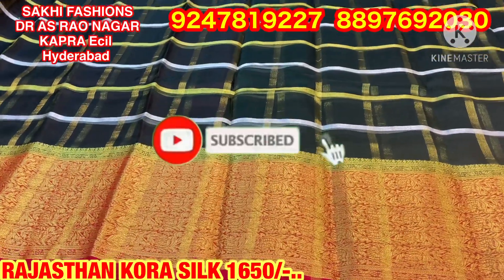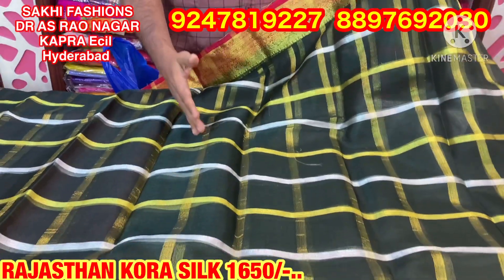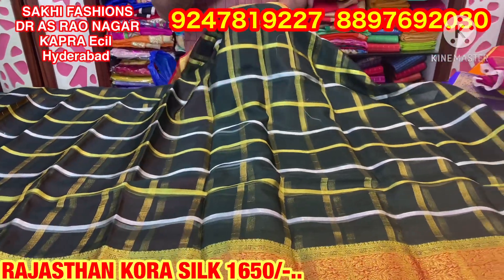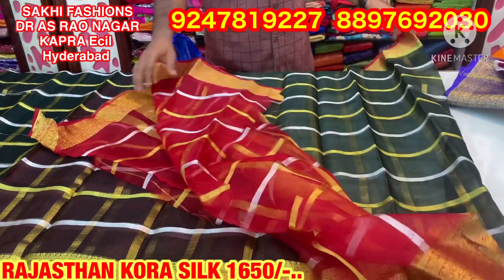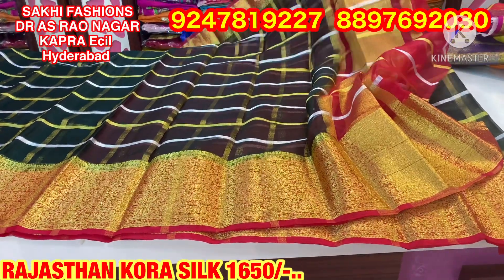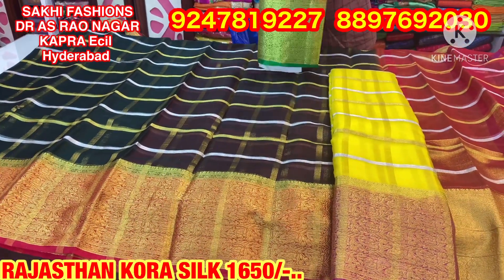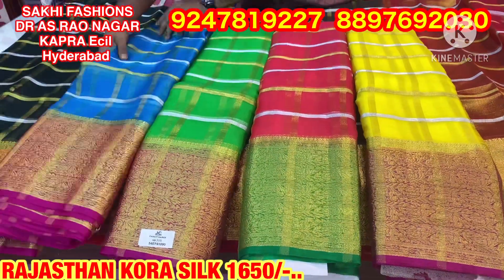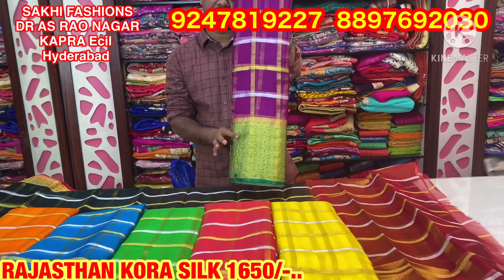1650/-RAJASTHAN KORA SILK,, SAKHI FASHIONS RAJU